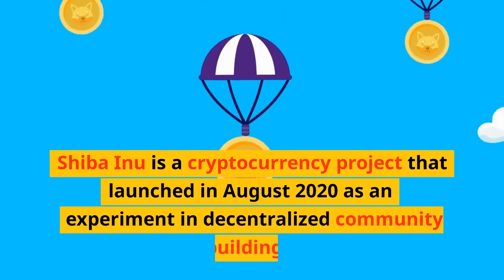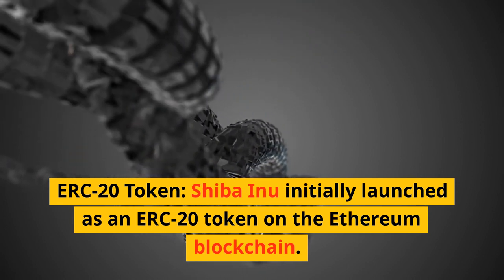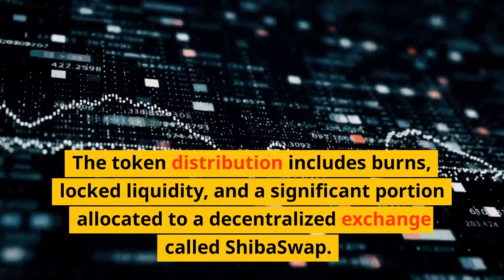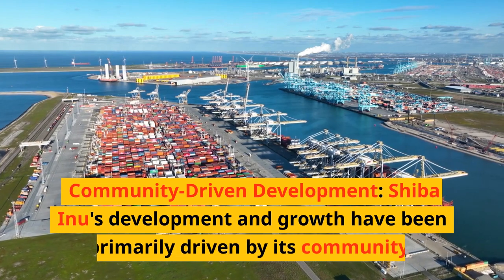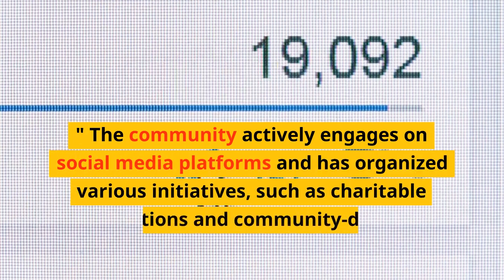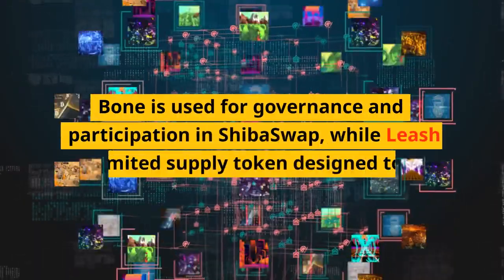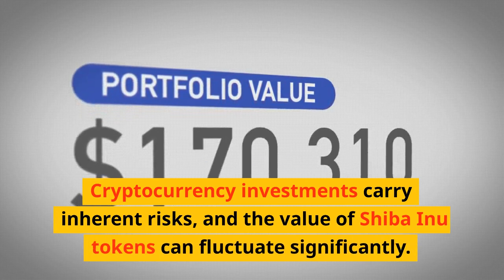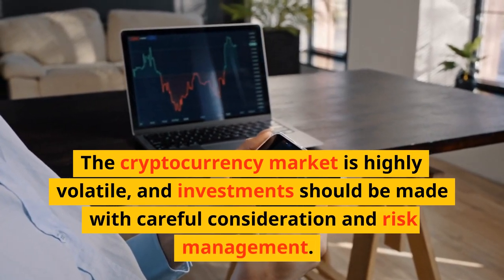What is Shiba inu - Steven Kelly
Shiba Inu is a decentralized cryptocurrency created in August 2020 by an anonymous person or group known as "Ryoshi." The coin is named after the Shiba Inu dog breed, a popular Japanese breed of hunting dog. Shiba Inu is an altcoin, or alternative cryptocurrency, that runs on the Ethereum blockchain. It is a meme coin, which means that it is based on a popular internet meme or joke. In this case, the meme is the Shiba Inu dog breed.

Shiba Inu was created as a rival to Dogecoin, another popular meme coin. Dogecoin was created in 2013 as a joke, but it has since gained a large following and has a market capitalization of over $20 billion. Shiba Inu is hoping to capitalize on Dogecoin's popularity and become the "Dogecoin killer."

Shiba Inu has a total supply of 1 quadrillion coins, of which 500 trillion are locked in a Uniswap smart contract and the remaining 500 trillion are owned by the project's creator. The coin has a burn mechanism that will destroy 5% of all SHIB tokens that are sent to a special burn address.

Shiba Inu can be traded on a number of cryptocurrency exchanges, including Binance, Huobi Global, and Gate.io. The coin's price has been volatile since its launch, but it has seen significant gains in recent months. In October 2021, Shiba Inu's price reached an all-time high of $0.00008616, giving it a market capitalization of over $41 billion. However, the coin's price has since declined and is currently trading at around $0.000007.

Shiba Inu is a high-risk investment and should only be considered by investors who are comfortable with the possibility of losing their entire investment. The coin is not backed by any assets and its price is purely speculative.